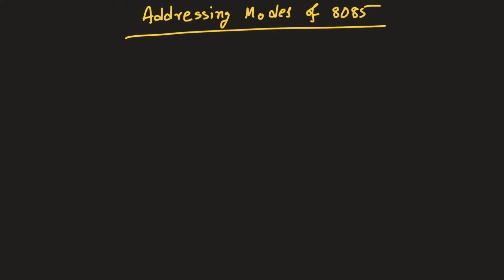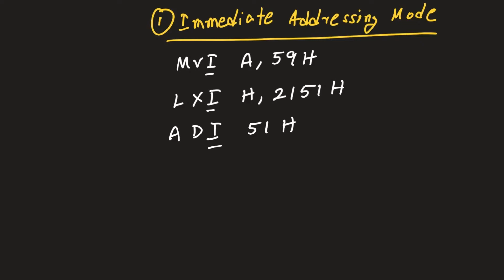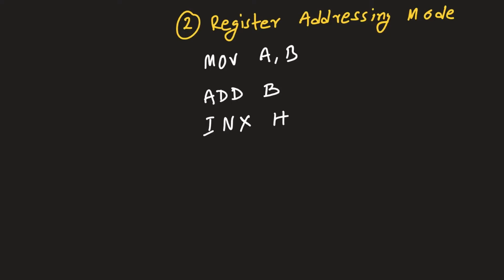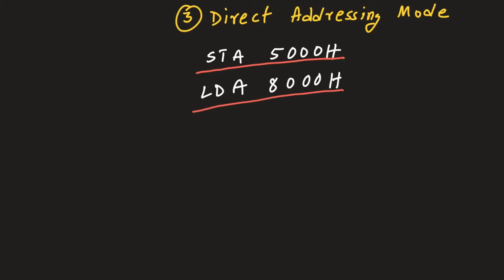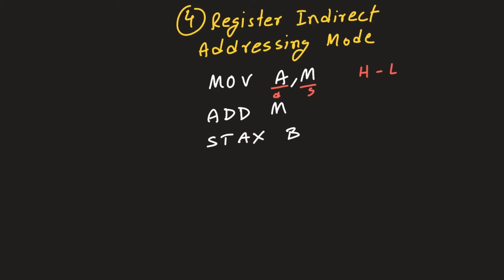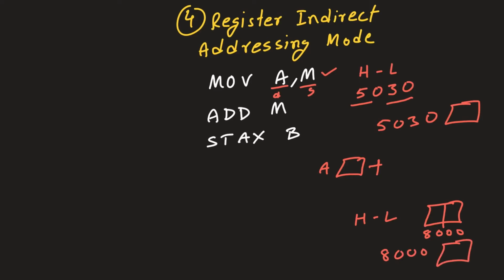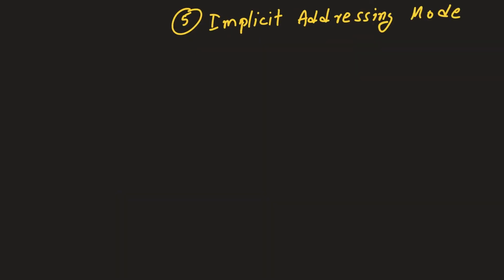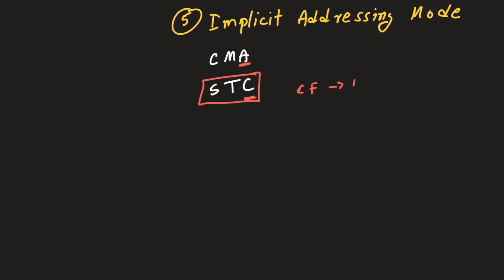8085 addressing modes